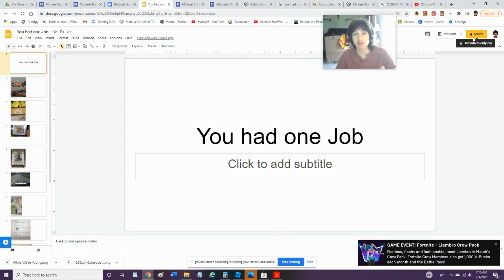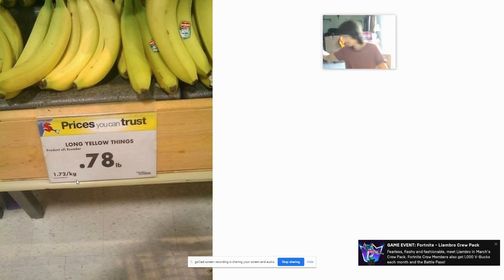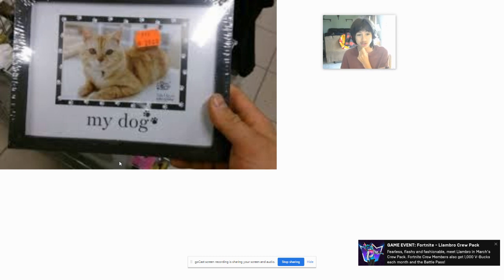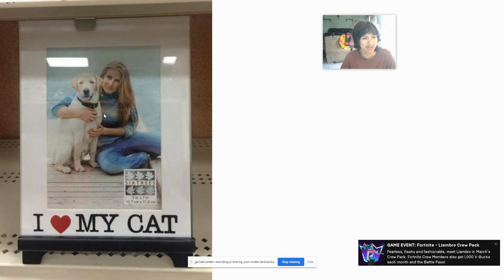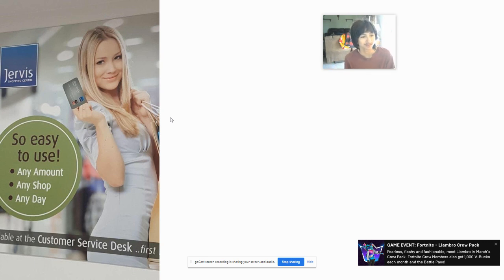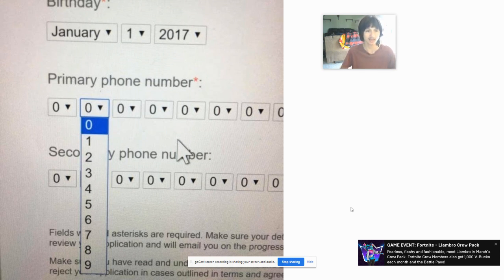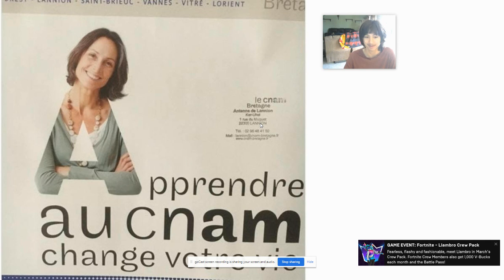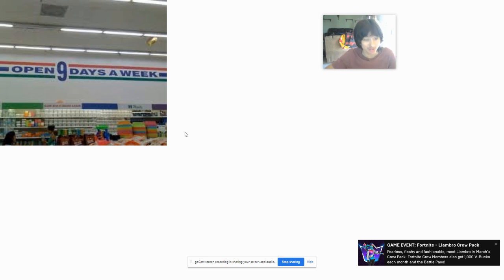You had one Job!